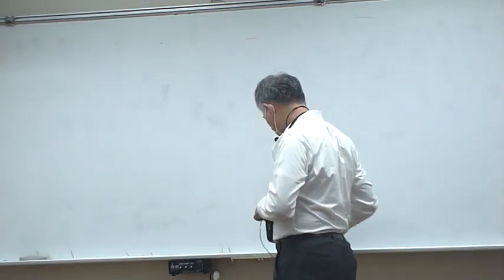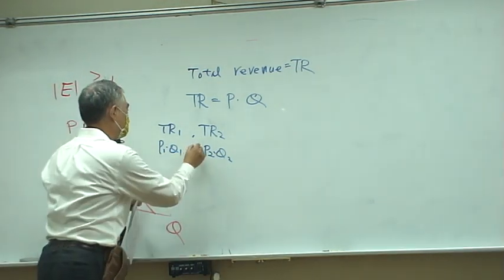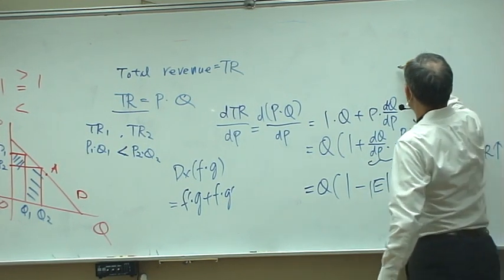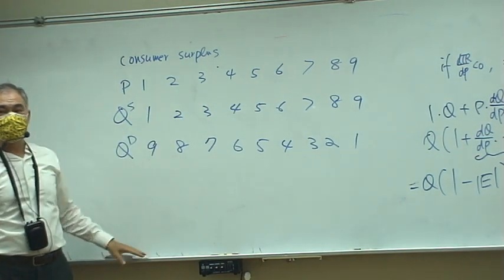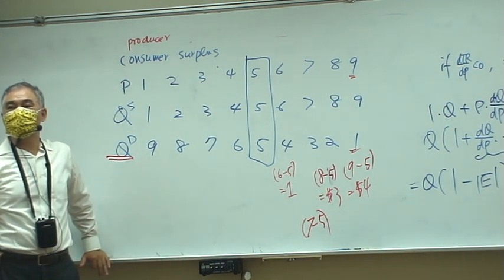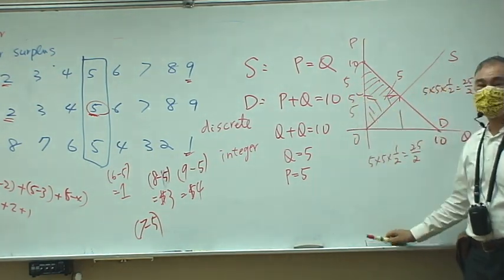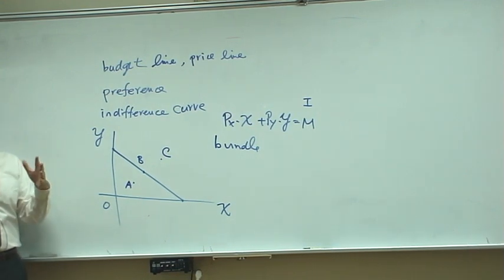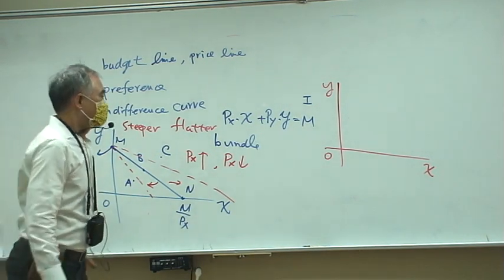micro 2021 10 12 1 V